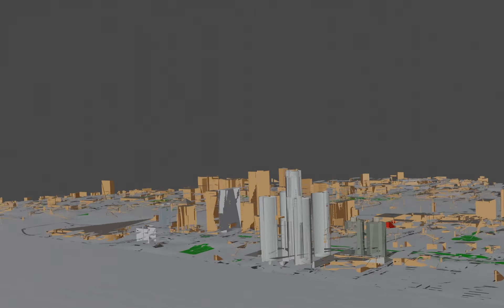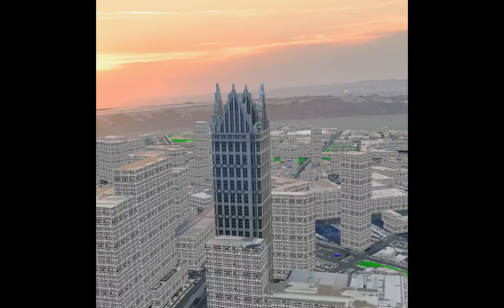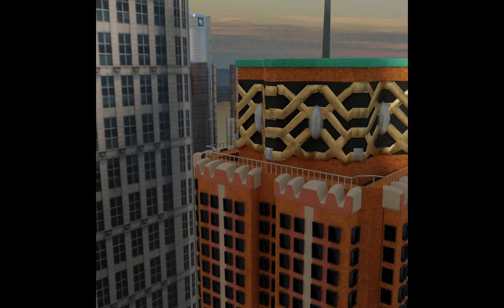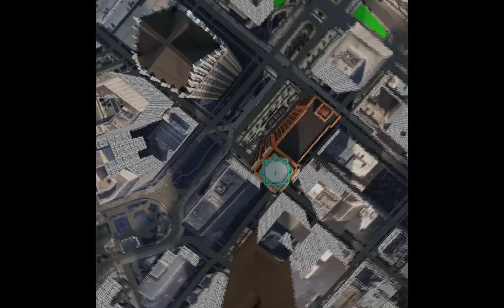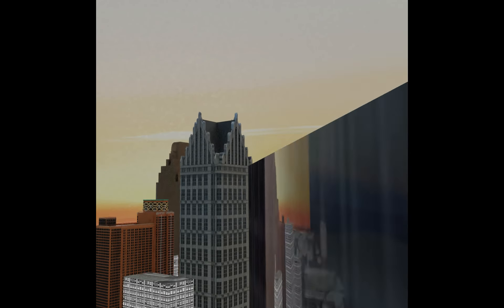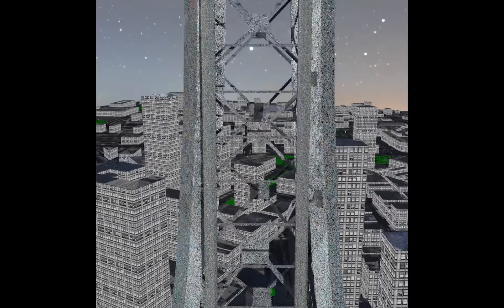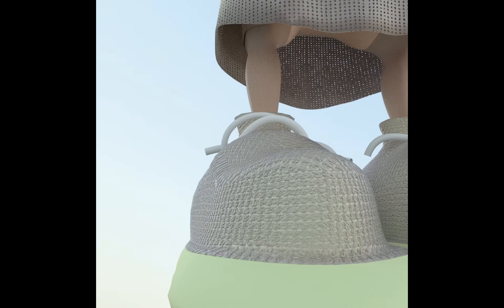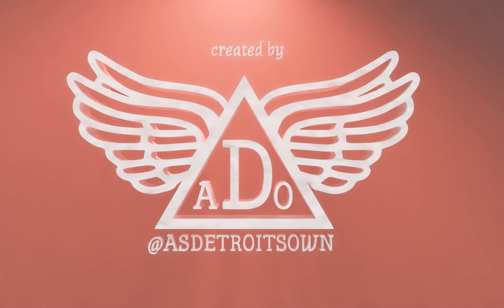Detroit in 3-D- Video Game Creation Pt. 1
I have been working on a true to scale 3D model of Downtown Detroit, Michigan. It will be the setting for a video game I will be working on independently for the coming years, and potentially used in my documentary film (adetroitfilm) and web series'. It is a huge WORK IN PROGRESS created in Blender 3-D. I hope you like it.

GET some of our apparel now-